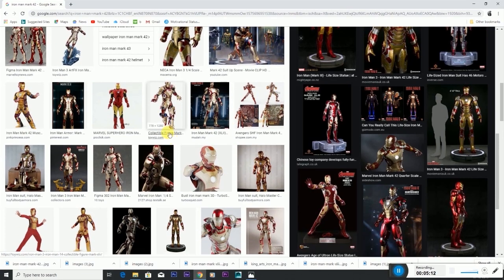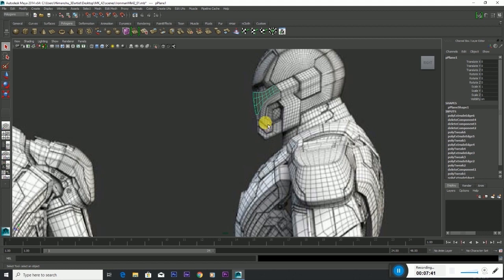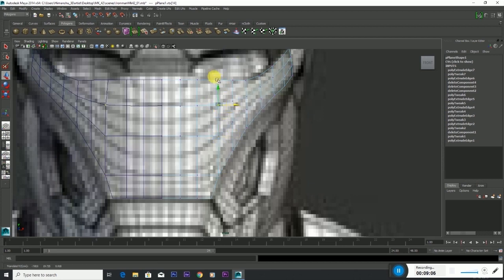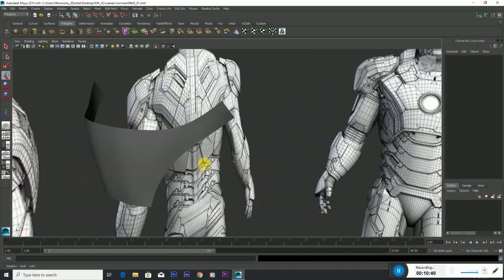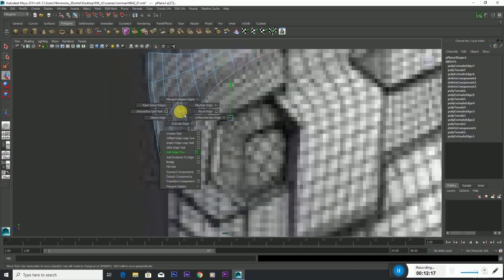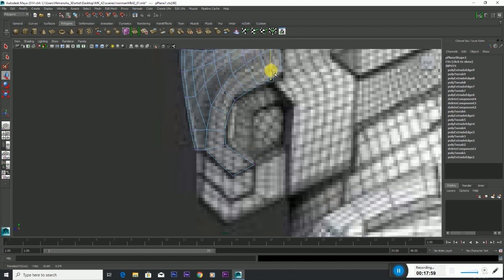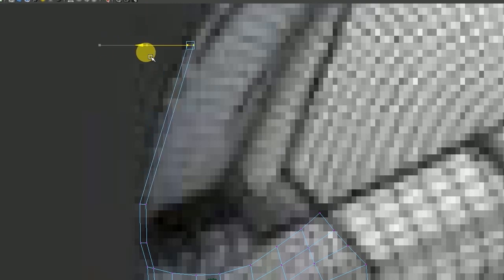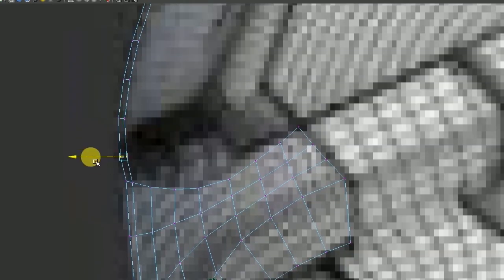Iron Man Modeling || Part - 1 || Autodesk 3d Maya (Timelapse)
I am Available there...!